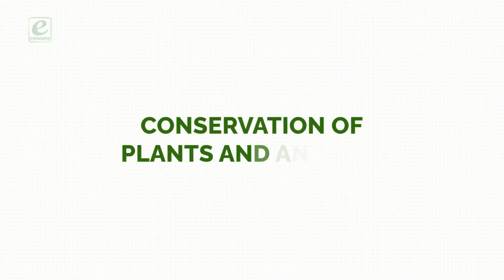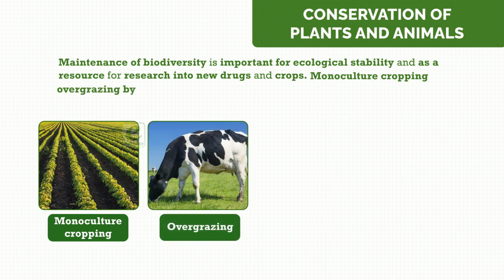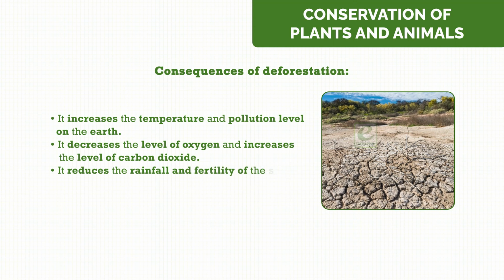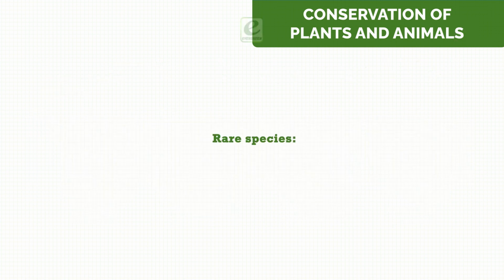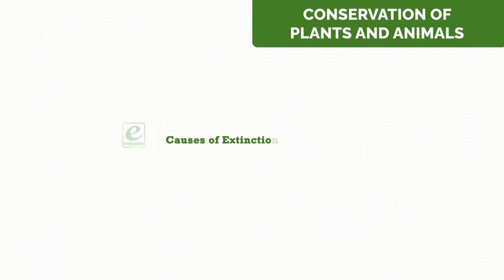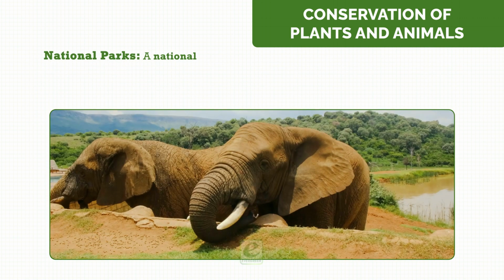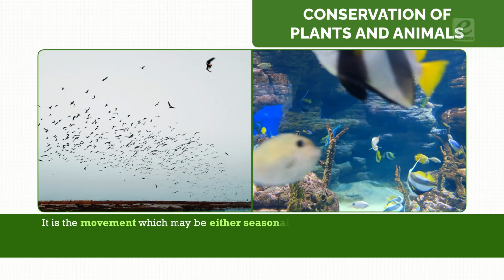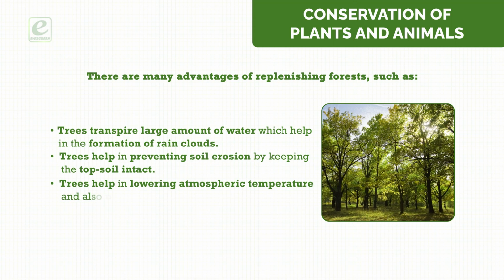Conservation of Plants and Animals | Iconic Modern Science - 8 | Ch - 5